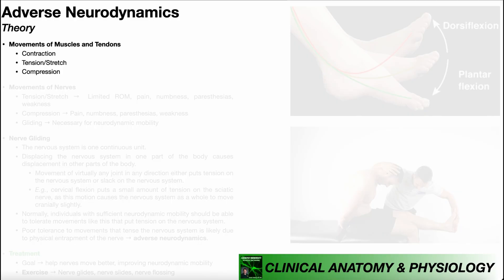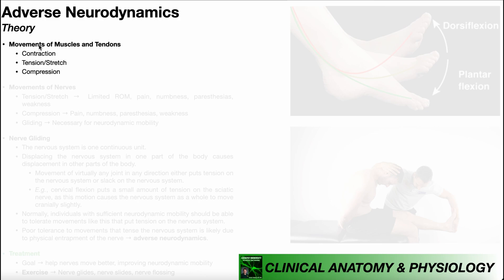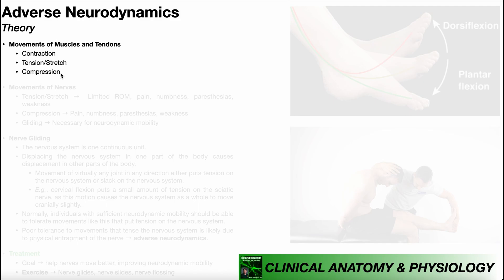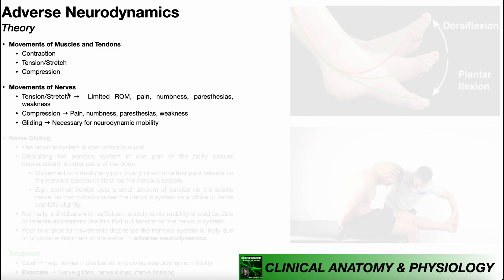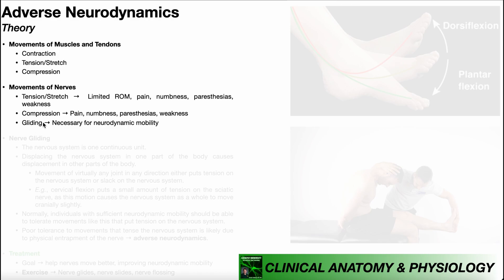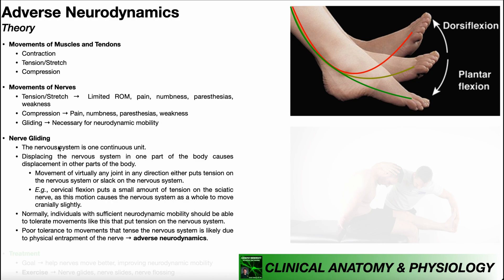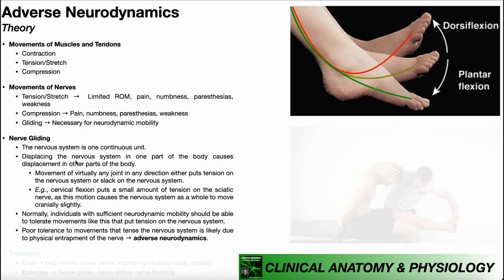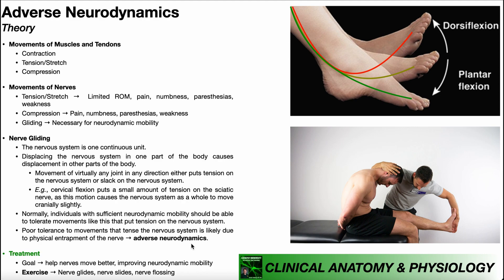Adverse Neurodynamic 🧠 Introduction to Nerve Tension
In this video, I introduce the concepts of nerve tension, neurodynamic mobility, adverse neurodynamics, and nerve gliding.